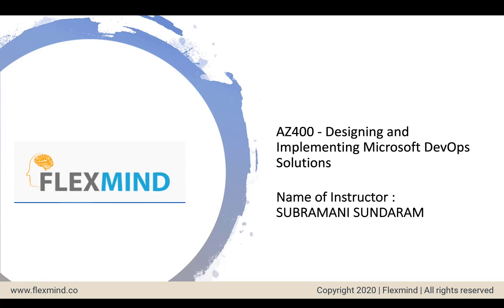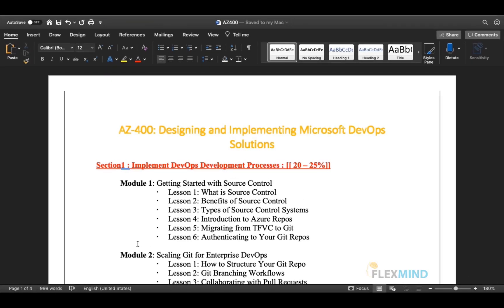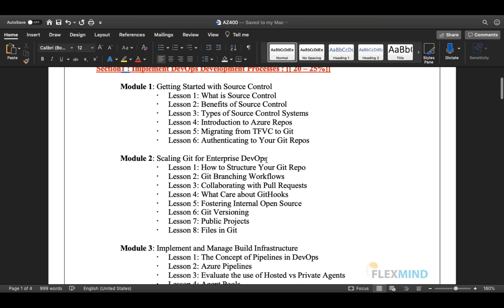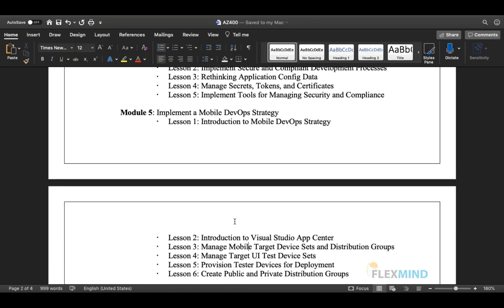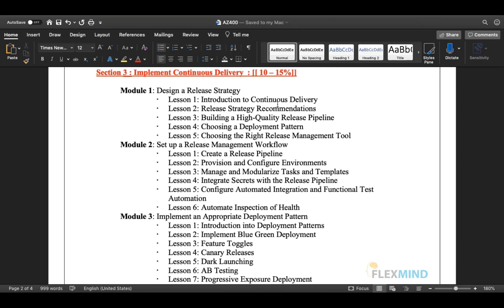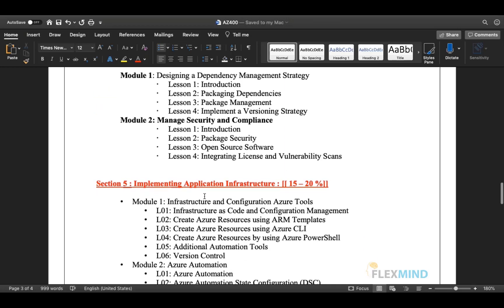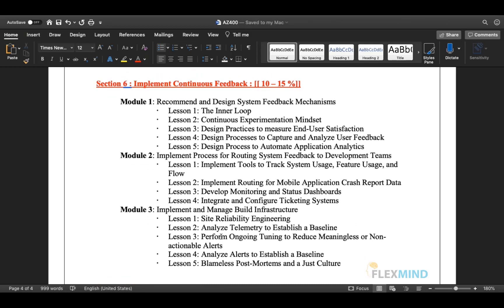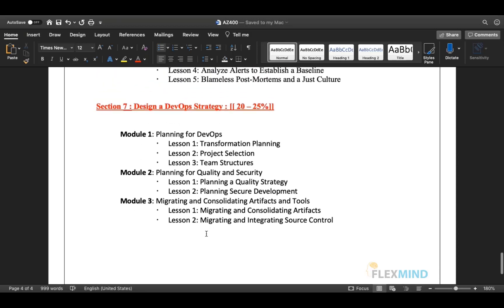Azure DevOps Certification (AZ-400) Tutorial - [July 2020]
This Azure DevOps certification tutorial will help you prepare for AZ-400 Designing and Implementing Microsoft DevOps Solutions certification.

Azure DevOps Certification Tutorial Course is a self-paced online course with lifetime access that provides the knowledge and skills to design and implement DevOps processes and practices. Students will learn how to plan for DevOps, use source control, scale Git for an enterprise, consolidate artifacts, design a dependency management strategy, manage secrets, implement continuous integration, implement a container build strategy, design a release strategy, set up a release management workflow, implement a deployment pattern, and optimize feedback mechanisms.